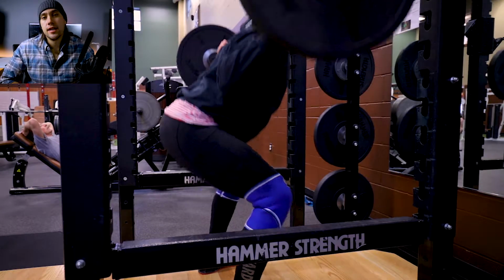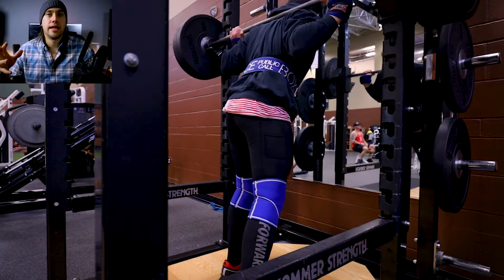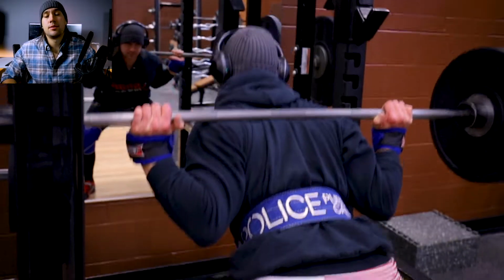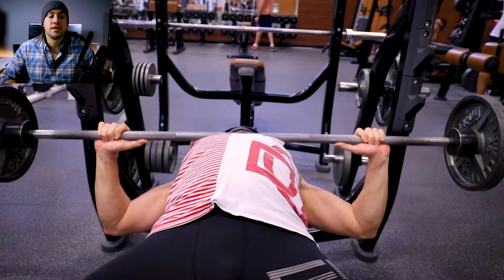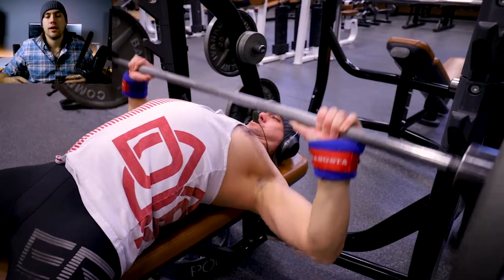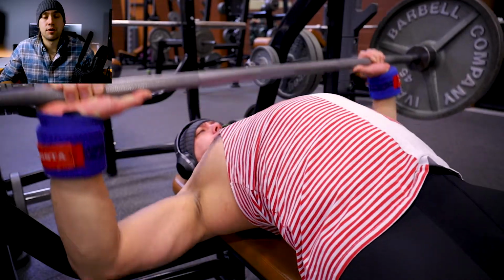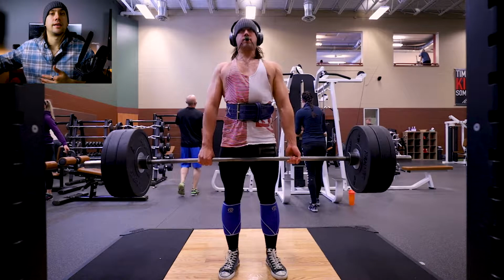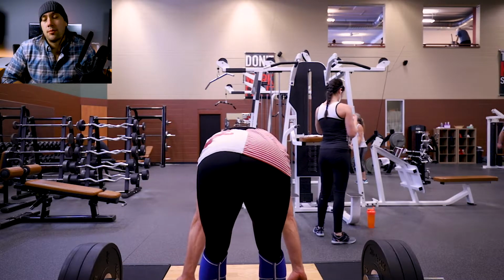WOD 20 - New Programming Split - DUP (Daily Undulating Periodization)